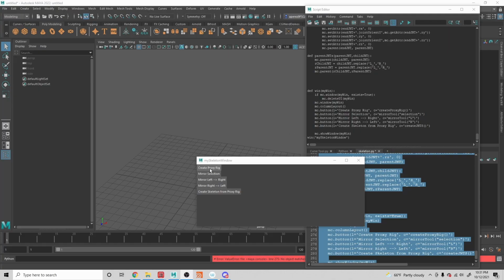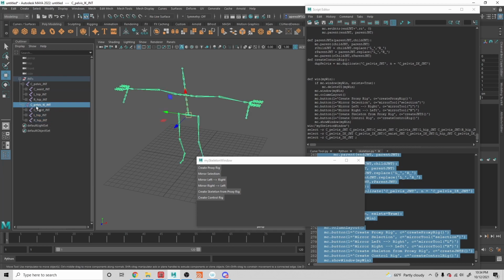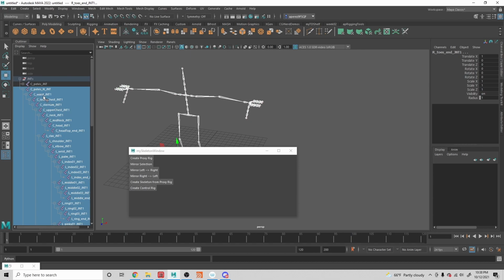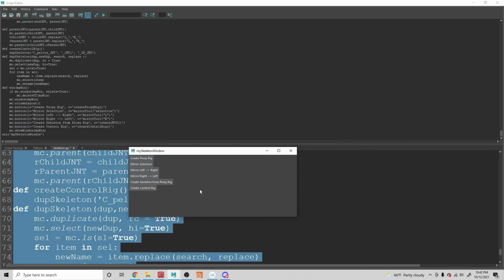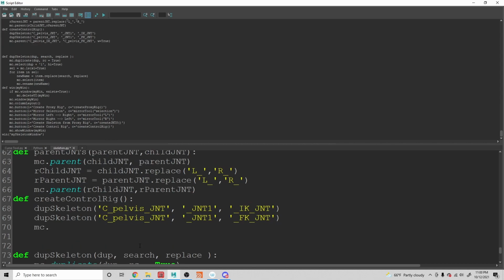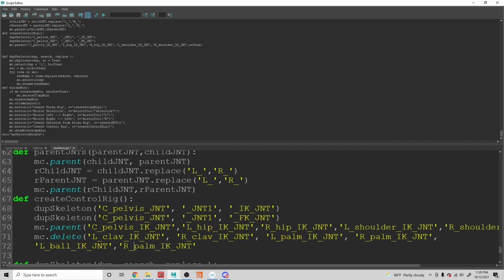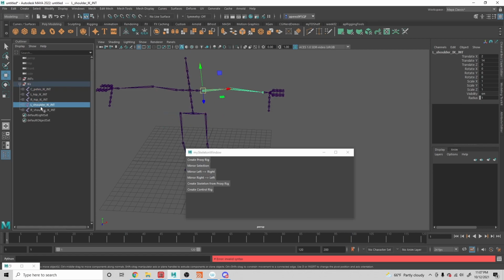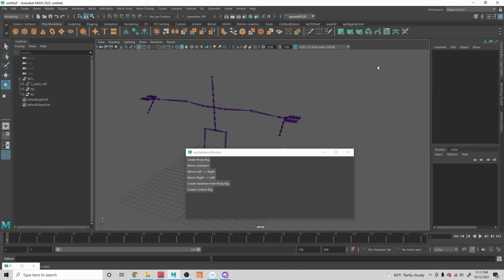Creating an IK FK Skeleton in Maya with Python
Video Chapters
00:00 Intro
00:32 Beginning of Tutorial: Creating the Control Rig
02:25 Duplicating the pelvis
04:17 Renaming Children (rc)
08:06 Creating a function
13:07 Parenting
17:20 Creating Groups
20:37 Parenting IKs to Joints
22:52 End of Tutorial & Outro